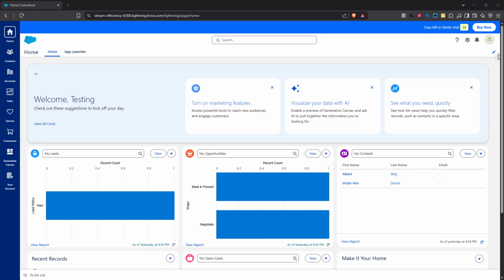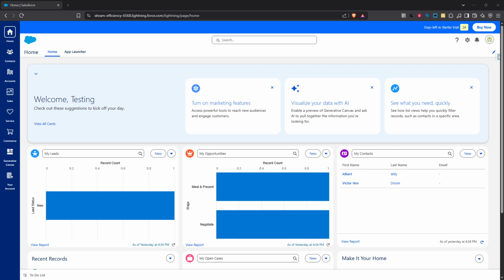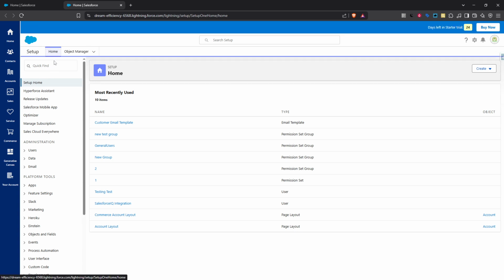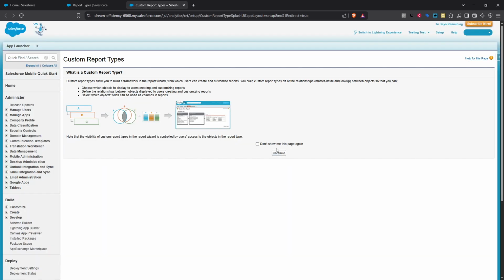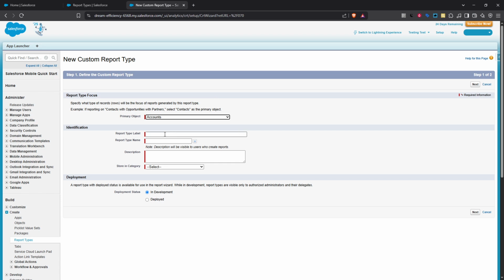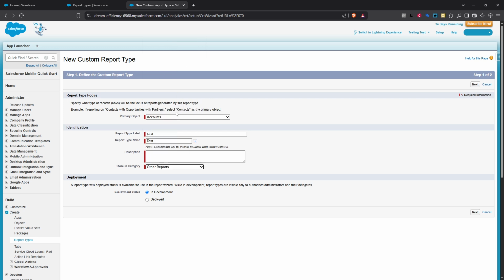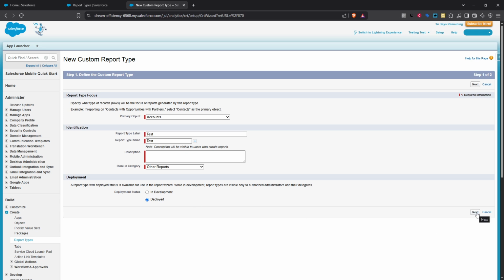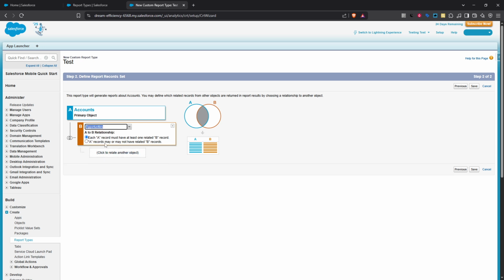How To Create New Salesforce Custom Report Types + Examples [2025 Full Guide]